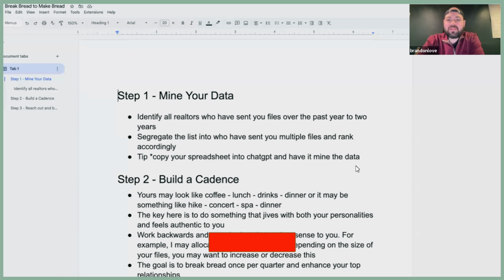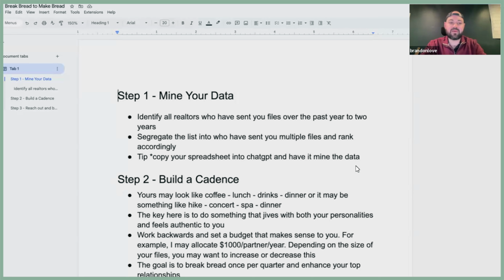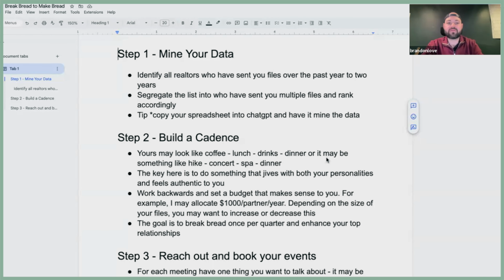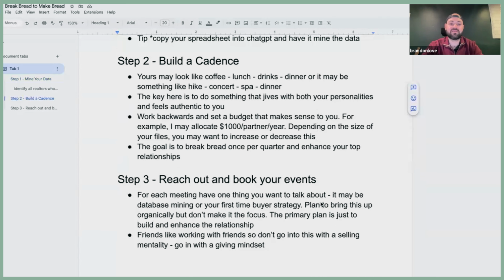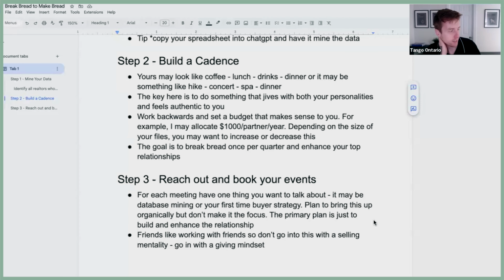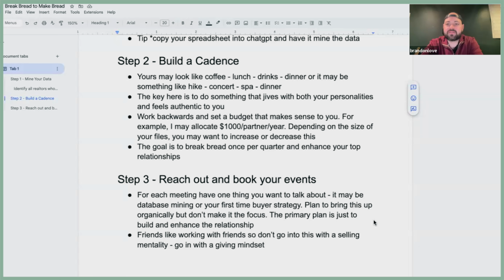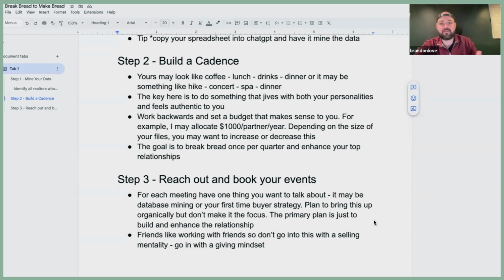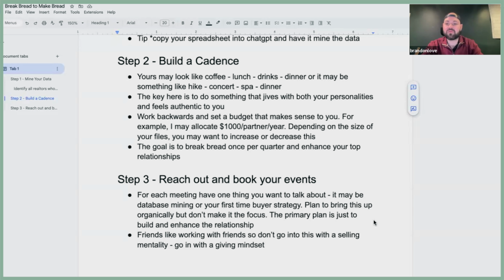Break Bread to Make Bread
Episode 95: In this episode, Tom & Brandon share one of their trainings with Tango, where Brandon breaks down the art of meaningful outreach to your referral partners, with practical tips on maintaining regular touch points and standing out from the crowd of constant pitches.